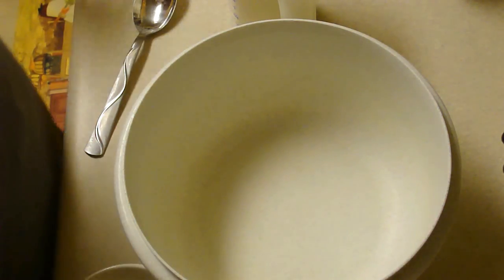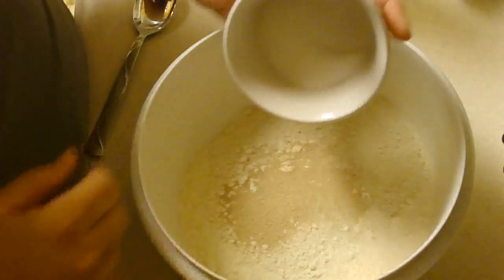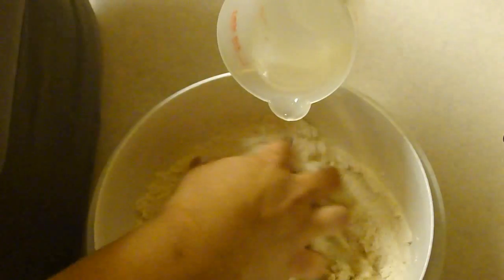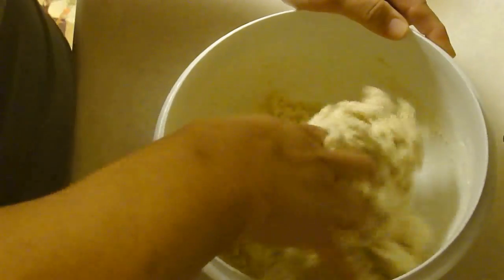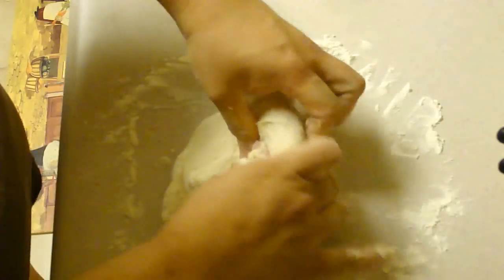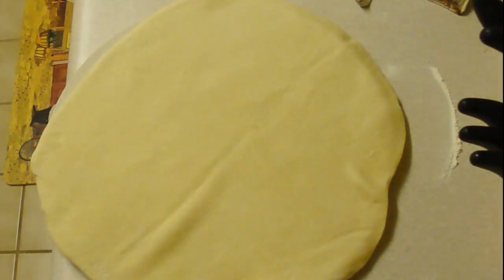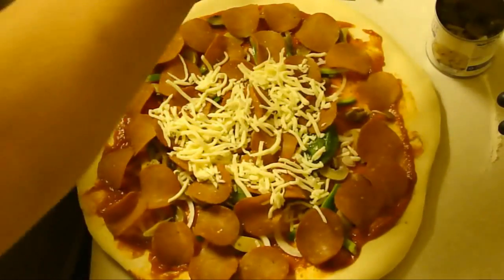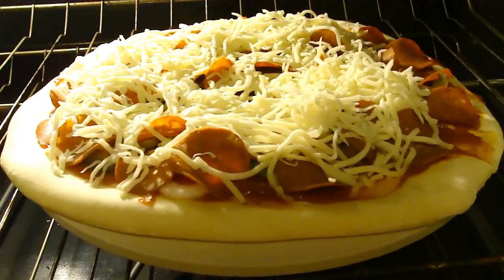How to Make Fast & Easy Homemade Pizza Dough with CookingAndCrafting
It is so easy, you can be sitting and eating your pizza within 30-40 minutes and you control what is in it!

Crust:
2 cups all-purpose flour (you will probably use about 1/4 c.while kneading it and to dust your hands and counter with as well)
1 envelope Fleischmann's Pizza Crust Yeast
1-1/2 teaspoons sugar
3/4 teaspoon salt
2/3 cup very warm water
3 tablespoons olive oil

1/2 to 1 cup pizza sauce (I used a little less, but this is up to you)
Other toppings as desired
1 to 2 cups (4 to 8 ounces) shredded mozzarella cheese

Directions:
Preheat oven to 425°F. If you have a pizza stone, throw that baby in there and preheat it as well. You can get these for about $17-18 at Target.

Combine 1 cup flour, undissolved yeast, sugar and salt in a large bowl.  Add very warm water and oil; mix until well blended, about 1 minute. Gradually add enough remaining flour to make a soft dough.  Dough should form a ball and will be slightly sticky. Knead on a floured surface, adding additional flour if necessary, until smooth and elastic, about 4 minutes.

Pat dough with floured hands to fill greased pizza pan or baking sheet.  OR roll dough on a floured counter to 12-inch circle; place in greased pizza pan or baking sheet.  Form a rim by pinching the edge of the dough.

Spread with pizza sauce.  Top with desired toppings and sprinkle with cheese.

Bake on lowest oven rack for 12 to 15 minutes, until cheese is bubbly and crust is browned.

**To knead the dough, add just enough flour to the dough and your hands to keep the dough from sticking.  Flatten dough and fold it toward you.Using the heels of your hands, push the dough away with a rolling motion.  Rotate dough a quarter turn and repeat the "fold, push and turn" steps.  Keep kneading dough until it is smooth and elastic.  Use a little more flour if dough becomes too sticky, always working the flour into the ball of dough.

I used and modified my recipe from the back of the packet of yeast.  Making your own crust is awesome.